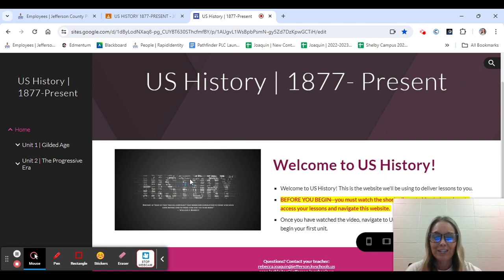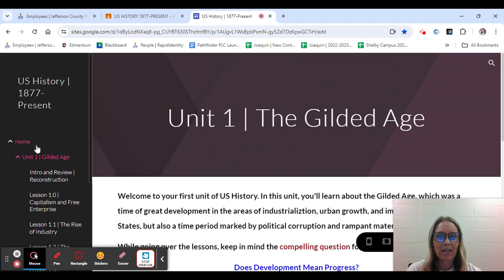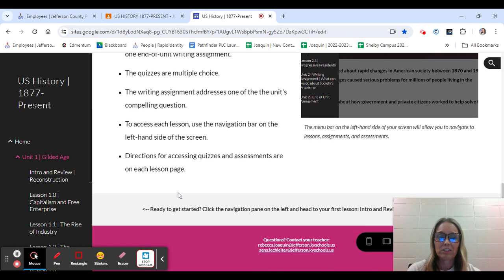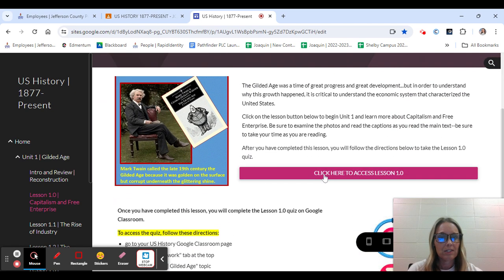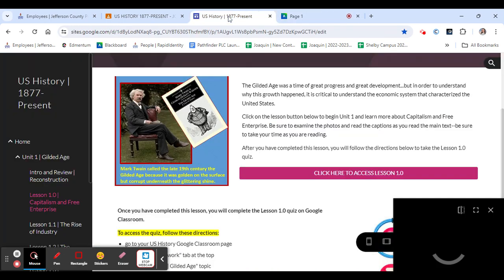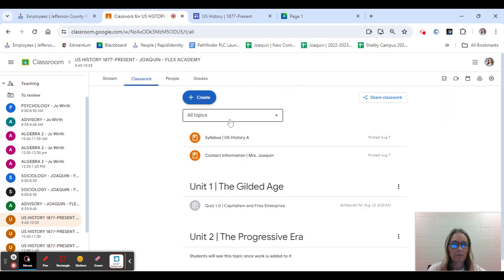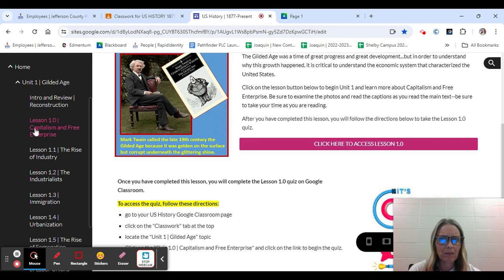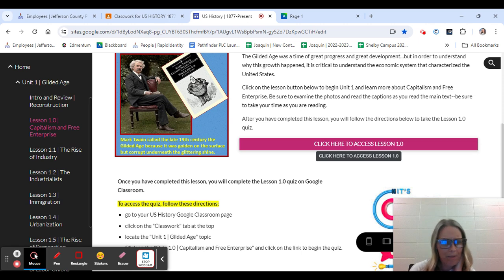Course Navigation Intro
US History A Course Navigation